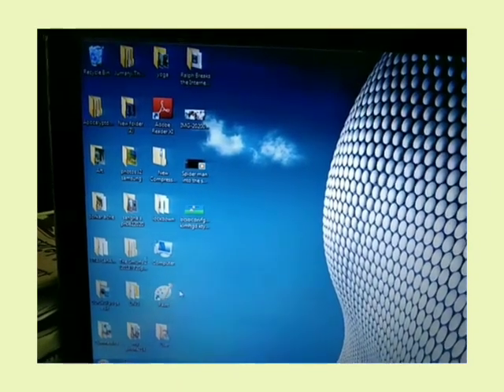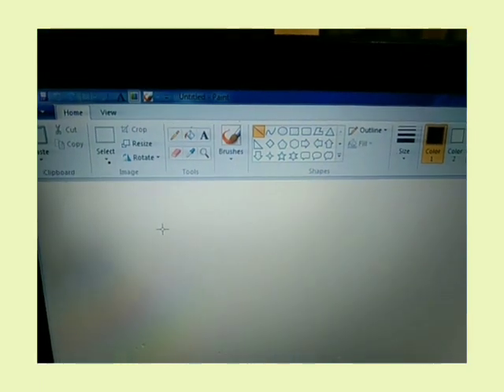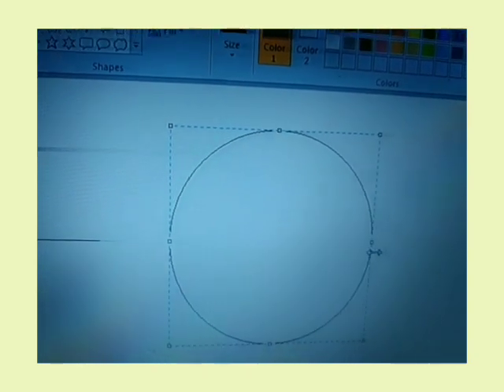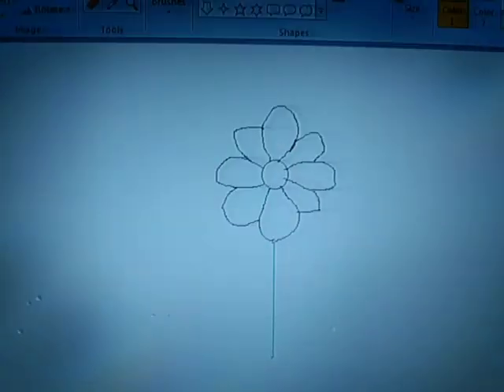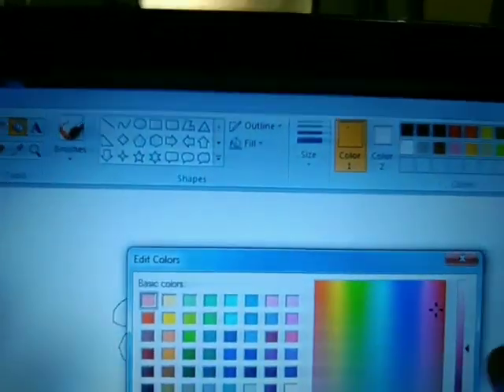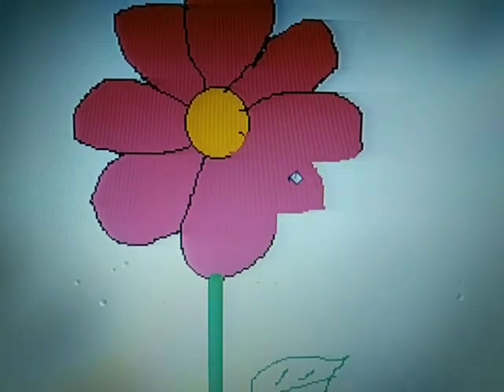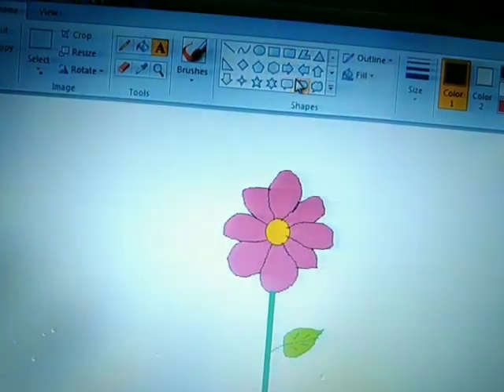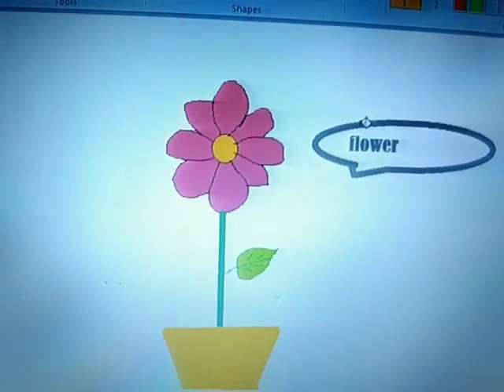Introduction to MS Paint part 2. Learn how to edit colors in Ms paint. Class III Computer.